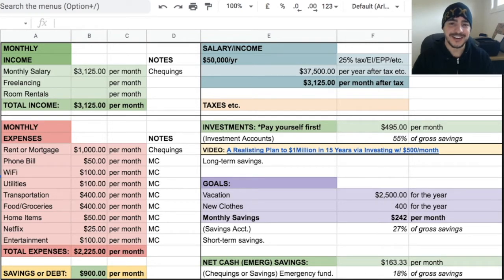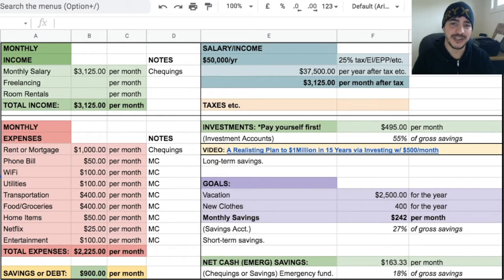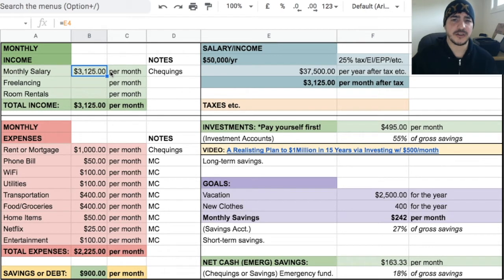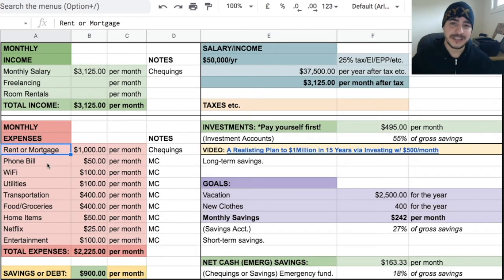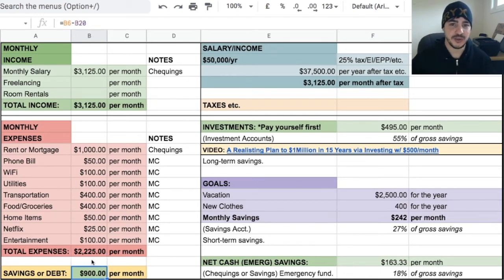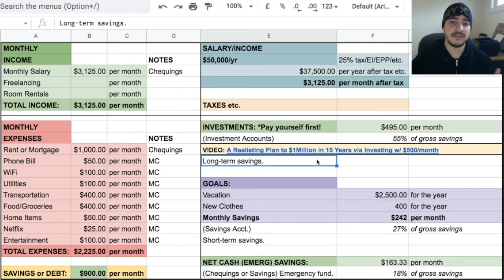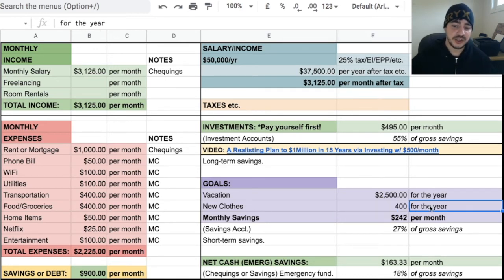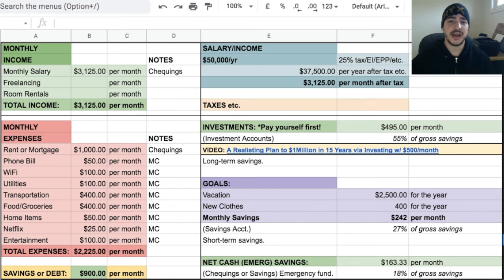Budgeting Tips | How To Budget to Save & Invest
Some budgeting tips and tricks on how to budget and plan for saving & investing. Pay yourself firs! I hope this budget example helps you. Here is the Google Sheet from the video